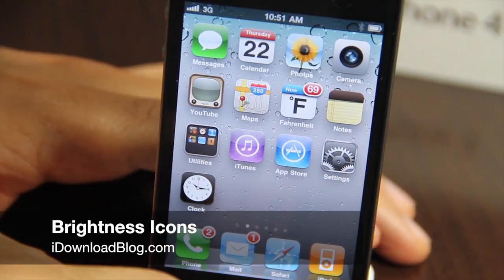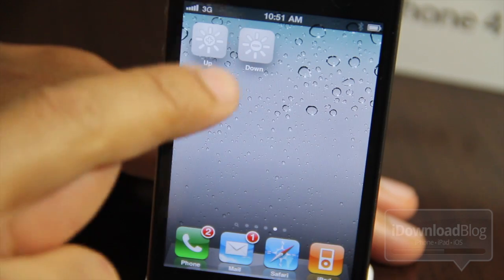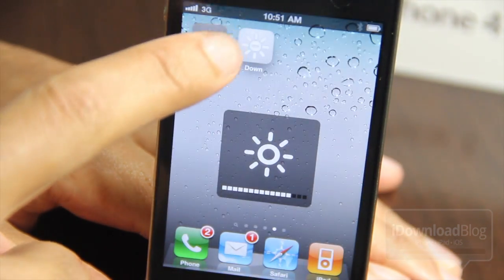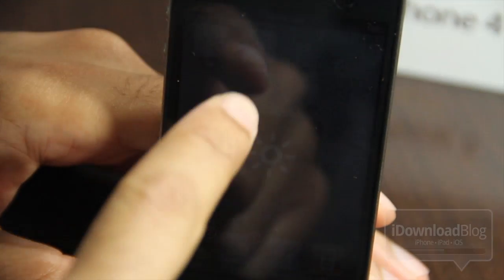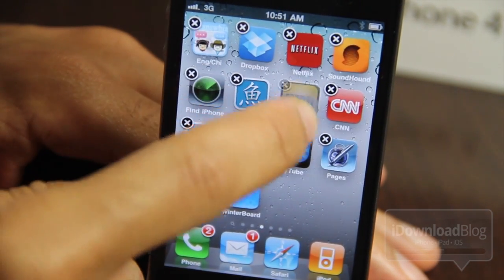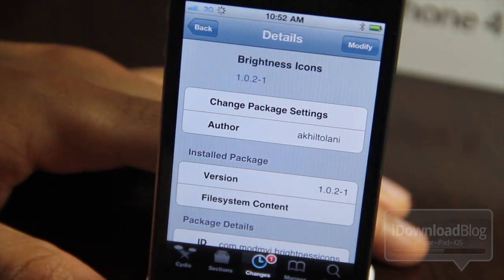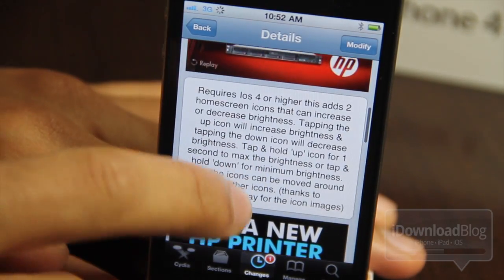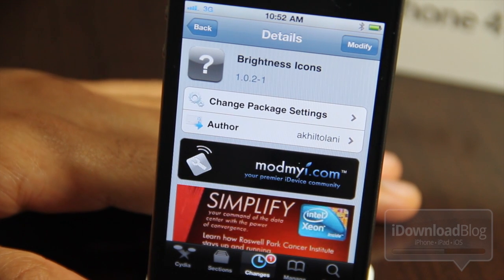'Brightness Icons' Adds Brightness Controls Right to Your iPhone's Home Screen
Name: Brightness Icons
Description: Add brightness controls to your Home screen
Price: Free
Repo: ModMyi
Developer: akhiltolani

About iDB